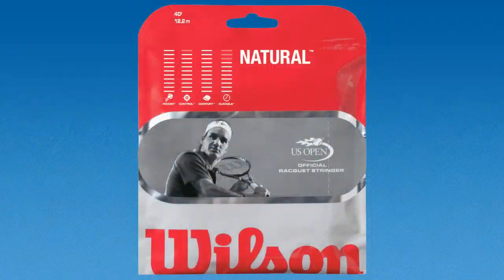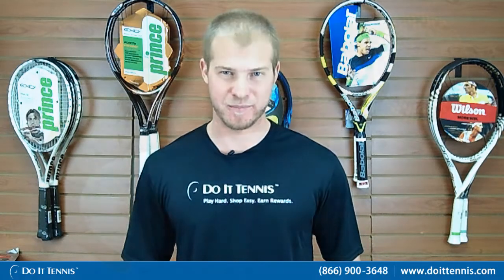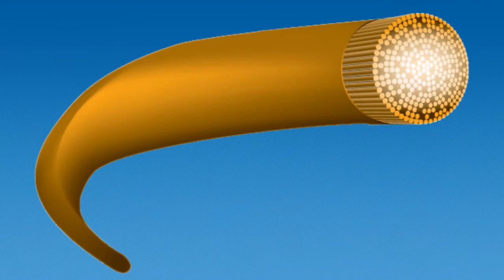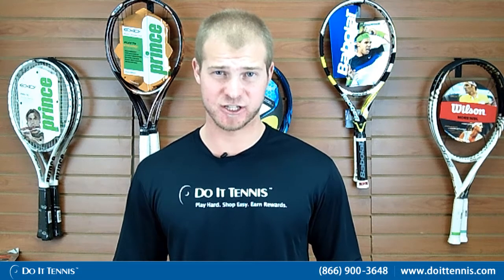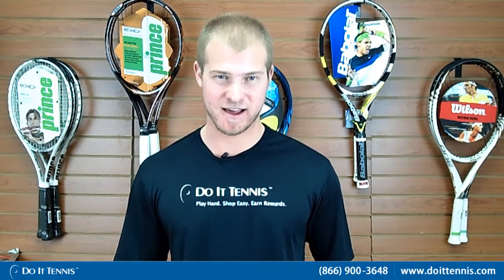Wilson Tennis Strings - Natural Gut 17g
The Wilson Natural Gut 17g incorporates all the characteristics of a top of the line natural gut to give you great power and control in your game. In fact, composed of the natural gut, the strings hold tension effectively making it perfect for players who have long gaps in between games.  The natural gut ensures that the strings maintain the stiffness and tension, giving you perfect game every time you play.

Wilson who has been a leader in synthetic gut technology has reintroduced natural gut through the Wilson Natural Gut 17g. Wilson has incorporated a greater degree of humidity resistance into the strings so that the string quality (and thus your game) is not affected if you are playing on a hot day. According to the review, racquet strung with this natural gut is easy on the arm and is therefore suitable for players who suffer from tennis elbow or shoulder problems.

The Wilson Natural Gut 17g lends maximum power to the racquet, earning it a rating of 10/10 in the review. However, the durability is a little low and the strings are prone to breakage.  Wilson also offers the natural gut strings in a 16g variant, where the strings are thicker and thus more durable, but playability is slightly lower.